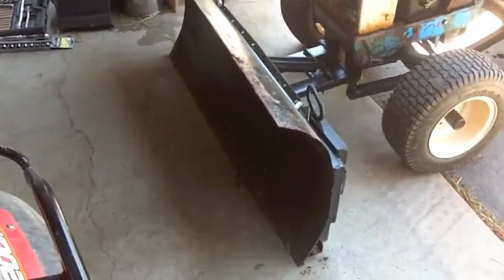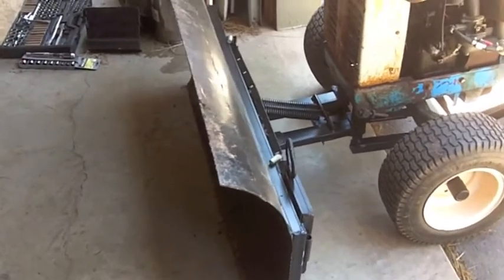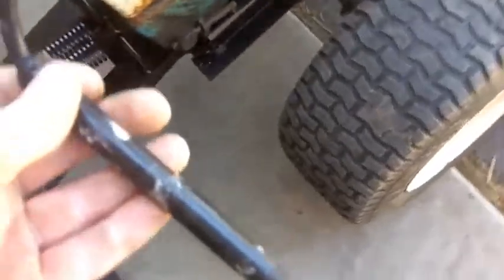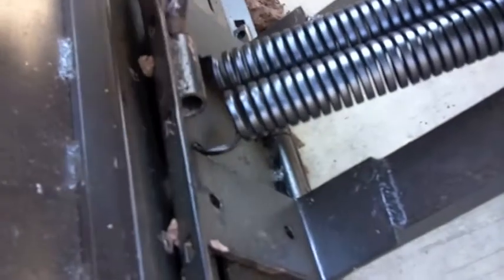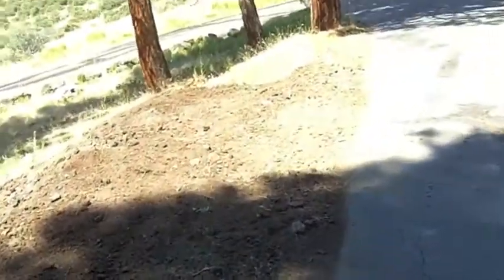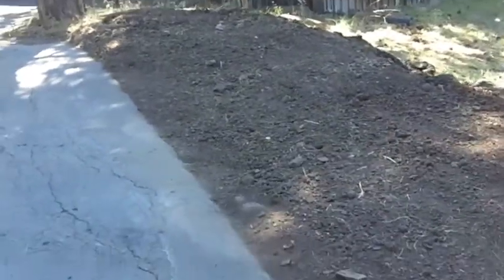Moving Earth With The Montgomery Ward Gilson Tractor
Working the Home-Built Implements with the 1973 hydrostatic Montgomery Wards Gilson Tractor.